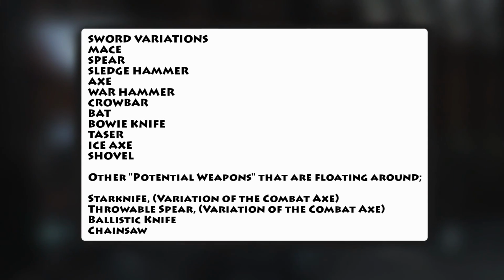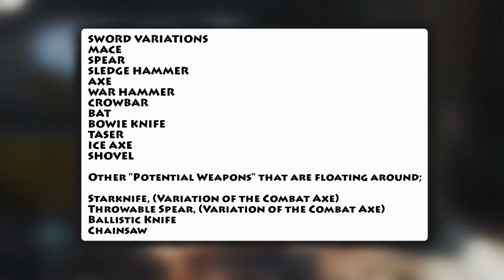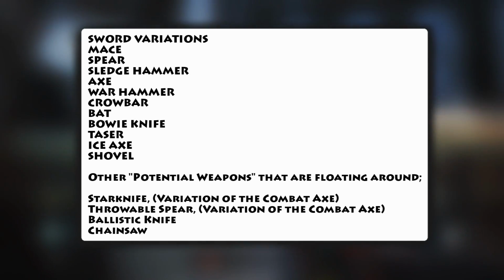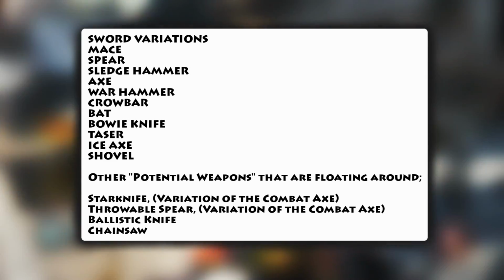TOP 5 "FINAL BO3 DLC WEAPONS!" THE FINAL SET OF DLC WEAPONS! BLACK OPS 3 - M27, CHAINSAW, MP7 & MORE